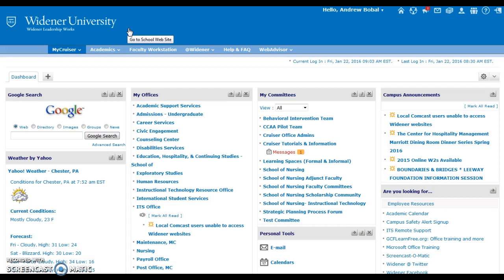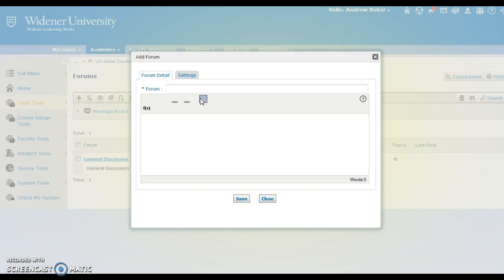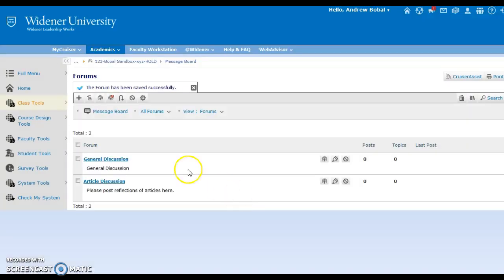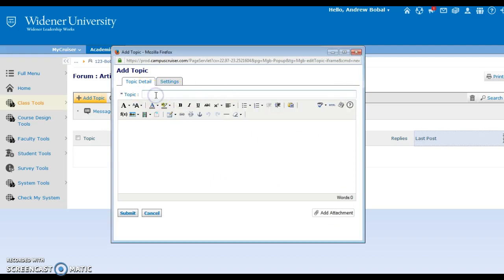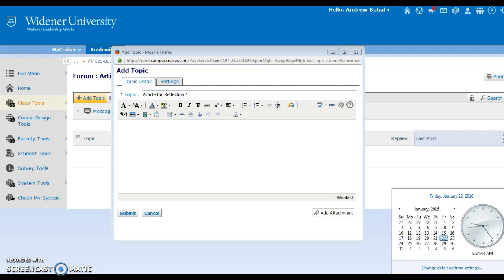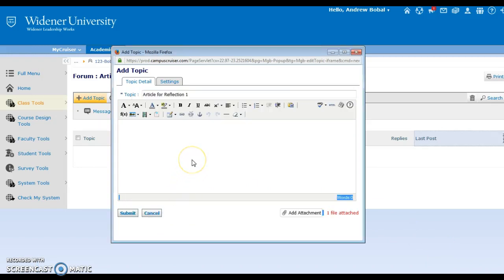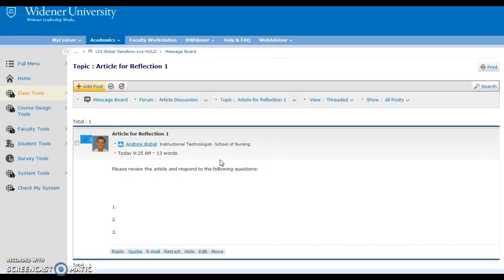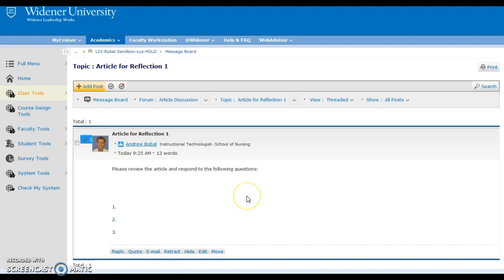CampusCruiser- Message Boards